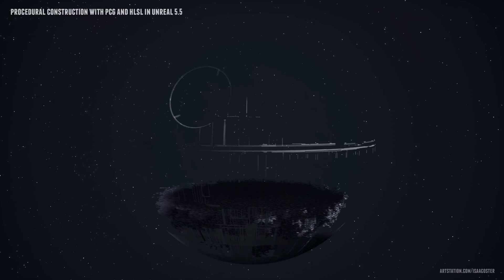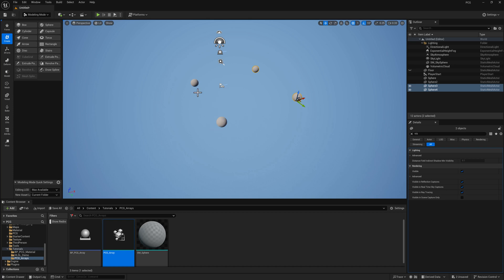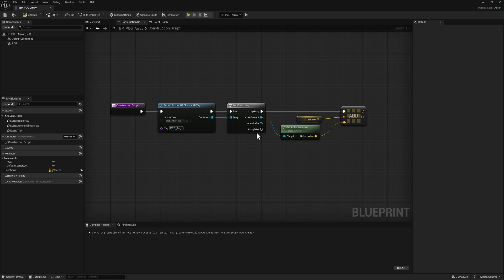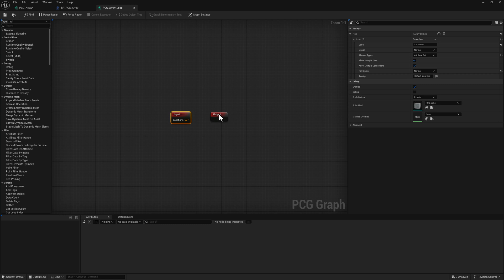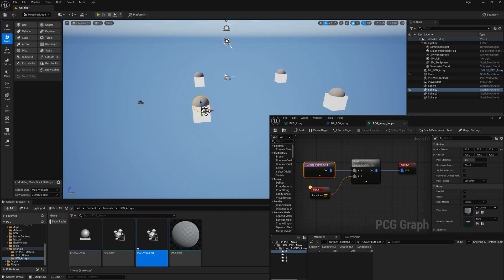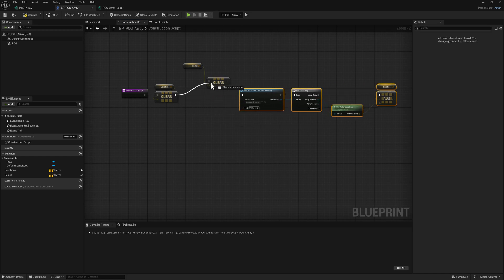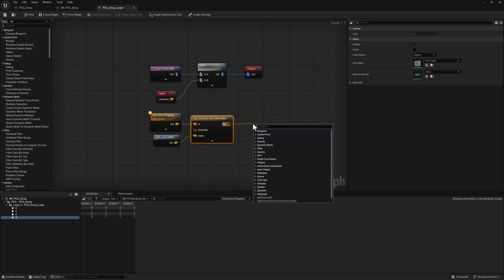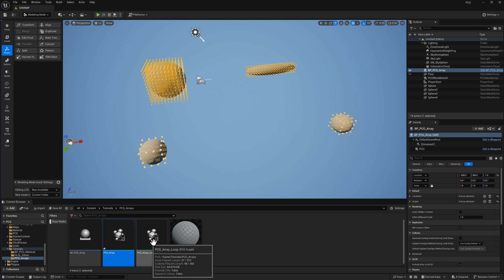PCG Basics - Using Actor Data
This video covers the process for passing and processing array data in a PCG graph.  It covers generating arrays with a blueprint, processing those arrays in a PCG graph with Attribute Partition and a PCG Loop Graph, and accessing data via loop index.